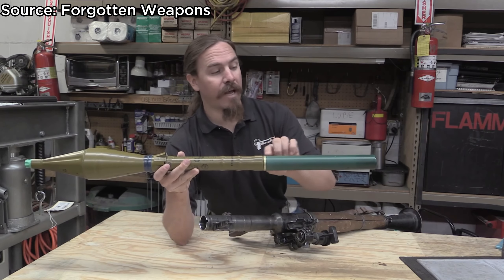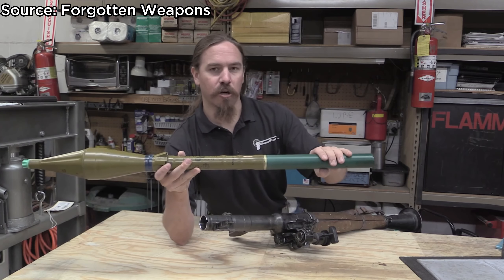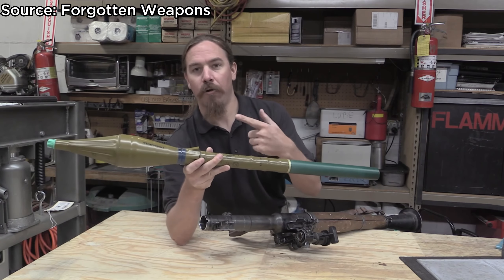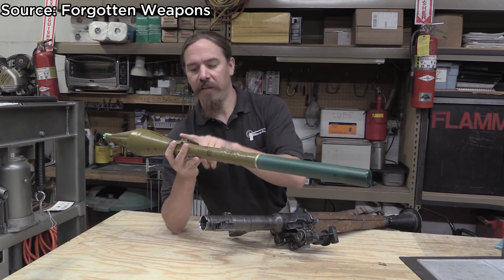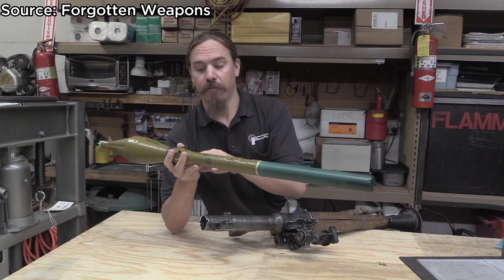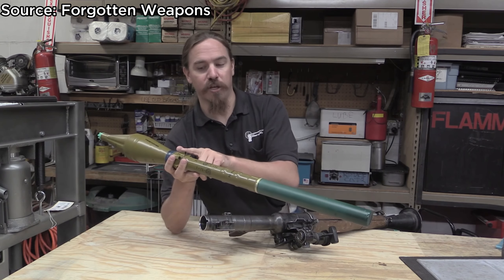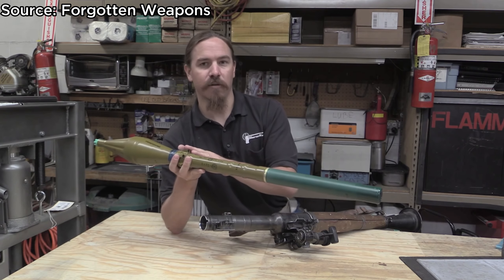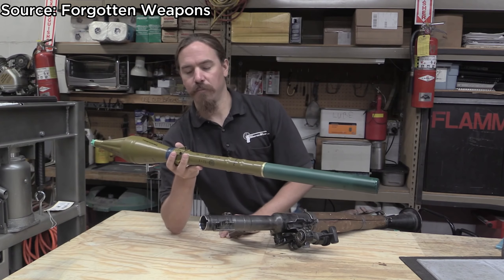Infinity Ward Actually Listened...